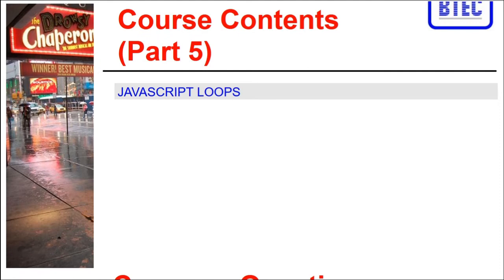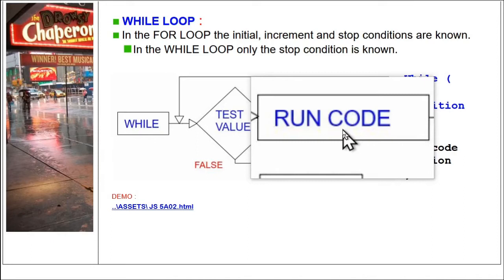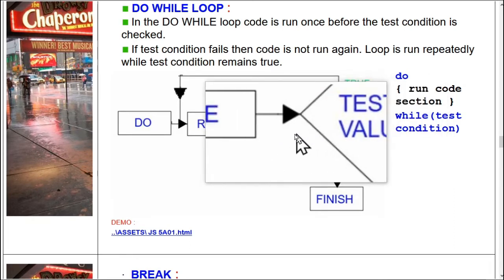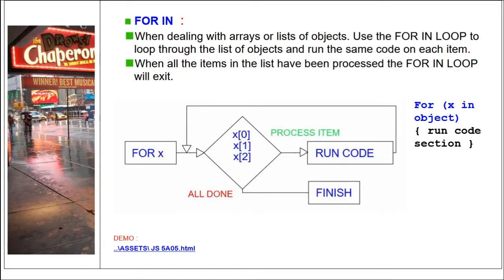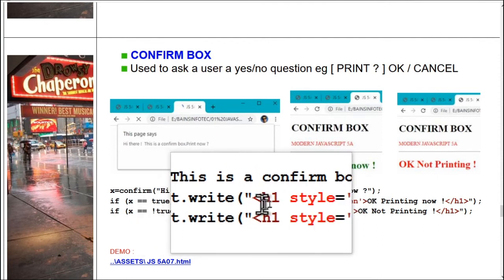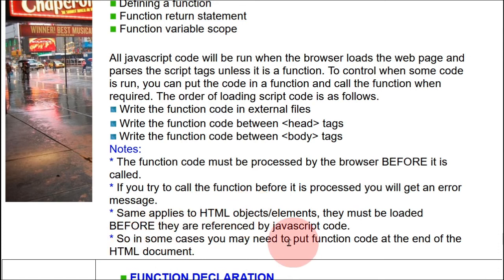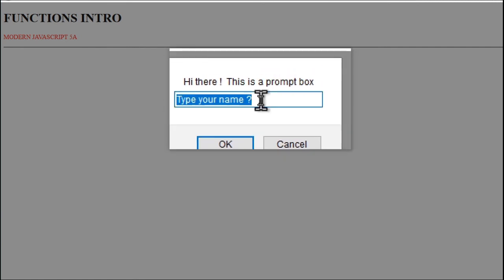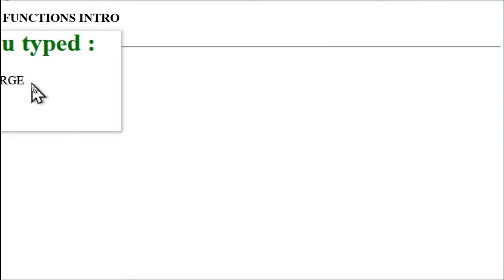MODERN JAVASCRIPT 2020 COURSE (#5) LOOPS POPUPS FUNCTIONS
Using Javascript with LOOPS POPUPS FUNCTIONS in 2020. This video is part 5 of the MODERN JAVASCRIPT 2020 COURSE.